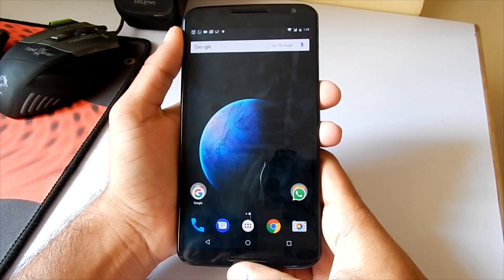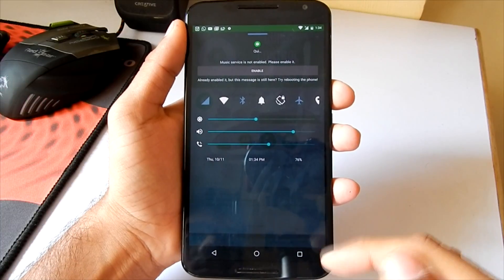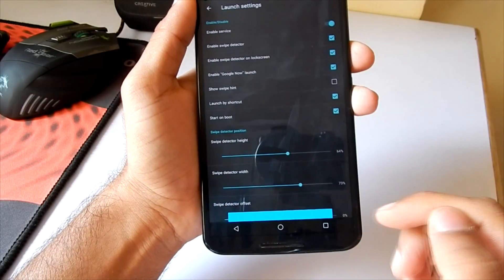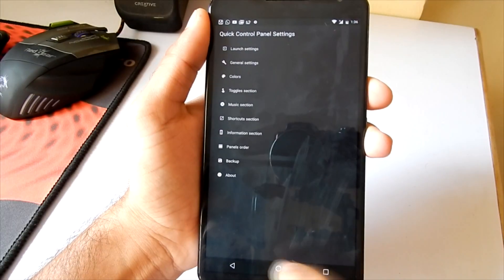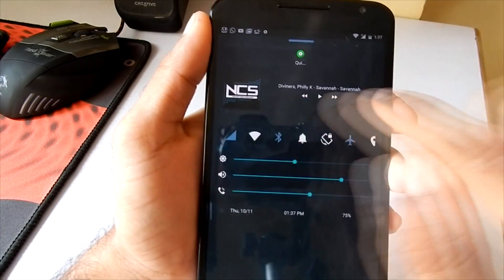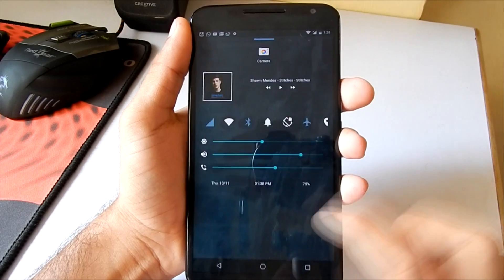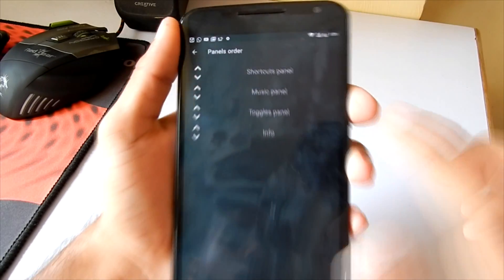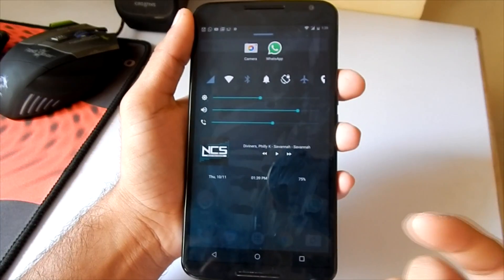How to get iOS like Control Center on any Android phone!!!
Quick Control Panel lets you have ios like Control Center on Any Android phone to easily toggle between settings and apps!!!